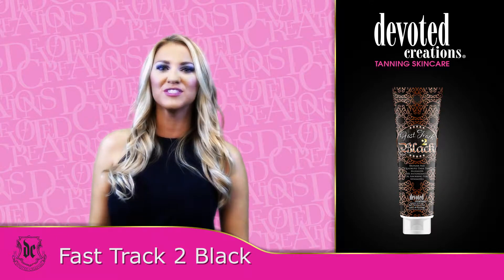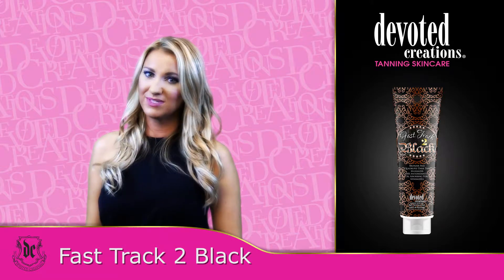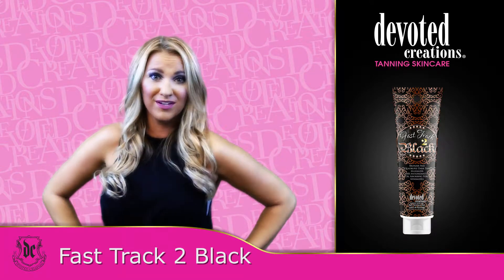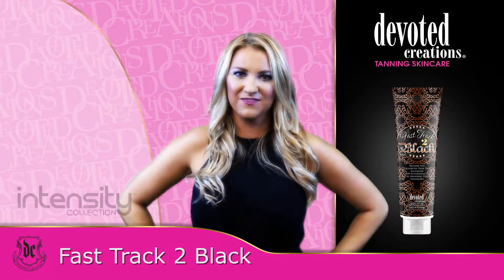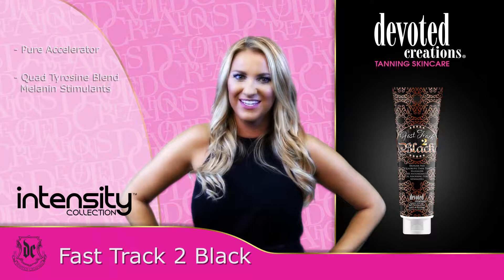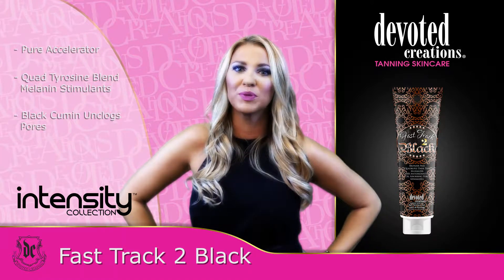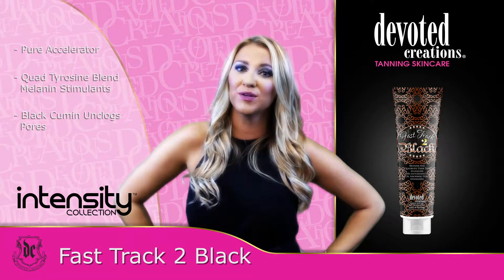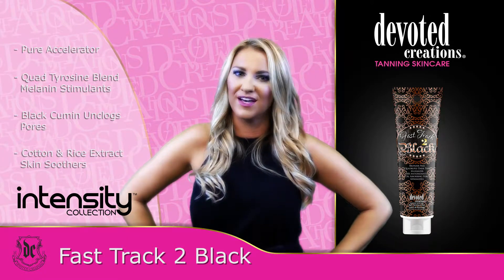Fast Track 2 Black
300X Antioxidants + Oil Absorbing Pore Minimizers

Need quick color? No Time to tan? Ready to boost your bronze? Hurry up and Fast Track 2 Black™! This bronzer free intensifier will maximize your color using 4 different tan enhancing elements. Utilizing potent antioxidants and oil absorbing pore minimizers, you will not only Fast Track 2 Black™, you will speed your way to soft, supple, sought after skin!